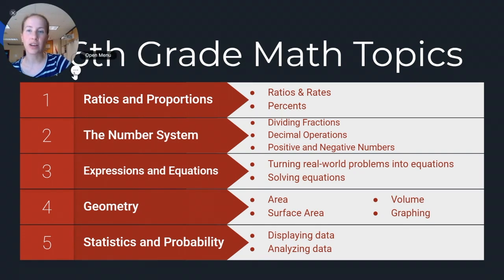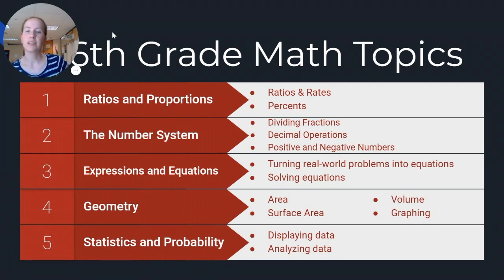Touponce Virtual Open House 2020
This is a quick video introducing Mrs. Touponce and 6th grade math at Nessacus Regional Middle School.